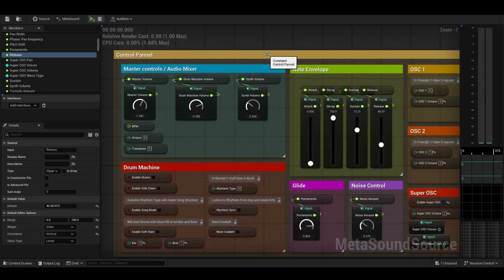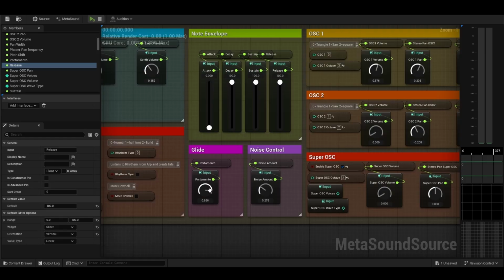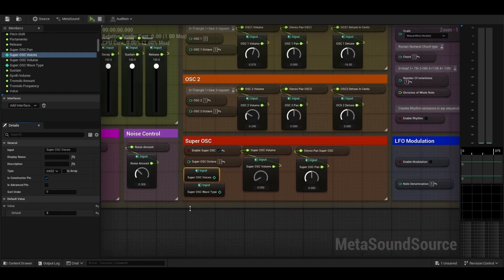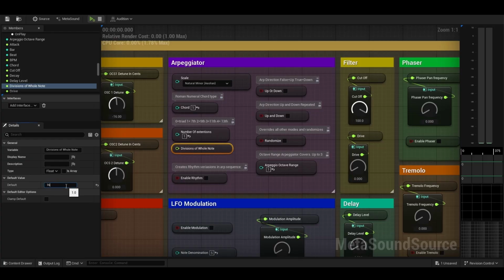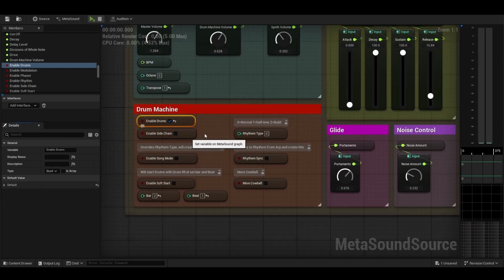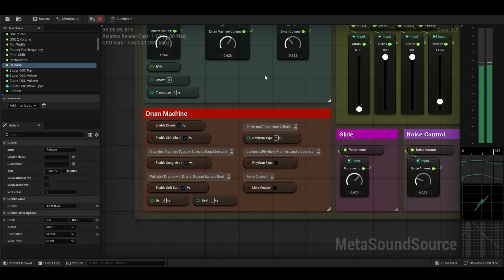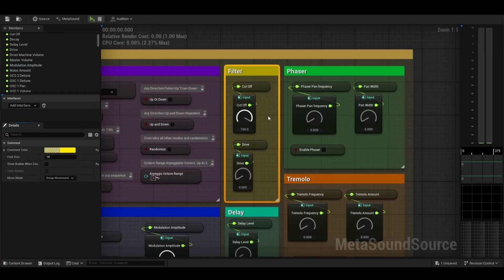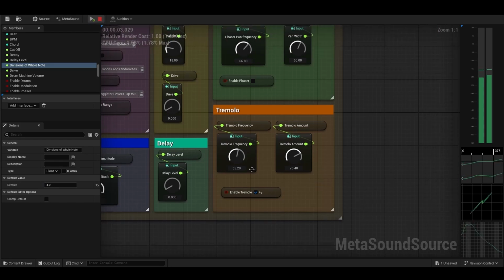How to use The Arpeggiation Station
Step by step guid to building your music and sound effects